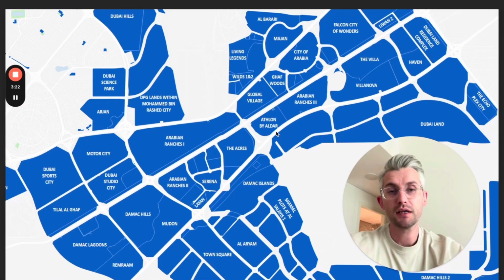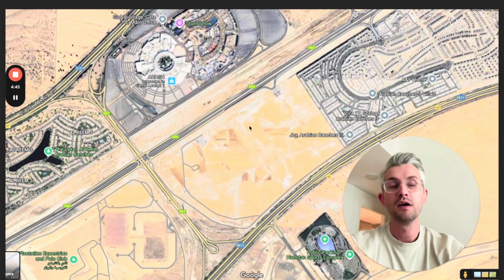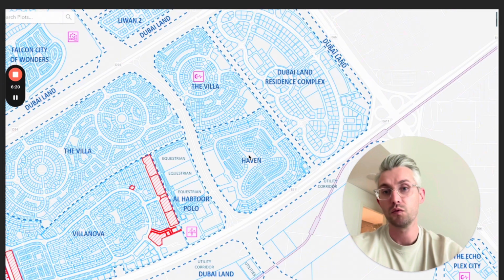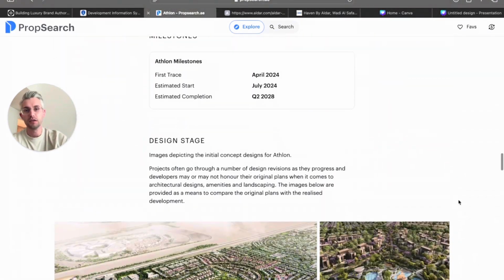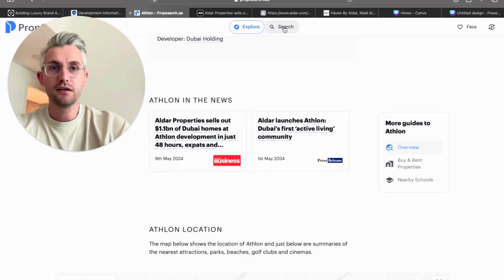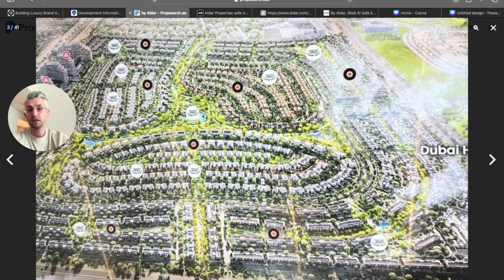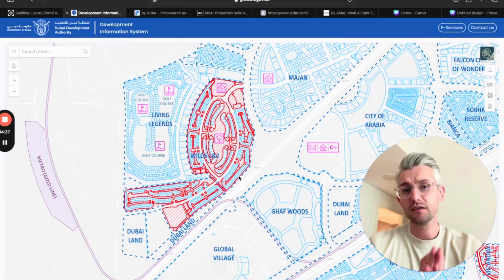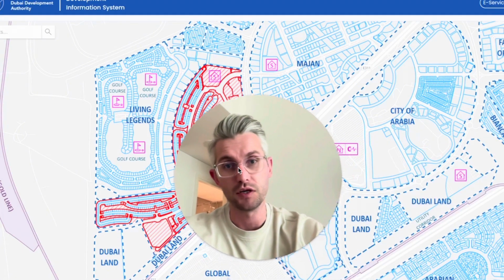New Villa Community in Dubai by Aldar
There is not much to say, you know the opprtunity at hand!

Aldar Properties, a leading real estate developer, is making significant strides in Dubai’s property market. Haven, introduced in late 2023, offers a serene living environment, while Athlon, unveiled in May 2024, is Dubai’s first ‘active living’ community, designed to promote residents’ well-being through world-class amenities and wellness-focused activities.  ￼

Building on this momentum, Aldar has partnered with Expo City Dubai to develop a major mixed-use project within the new Expo City master plan. This development will encompass residential, office, and retail spaces, further enhancing Expo City Dubai’s position as a world-class destination to live, work, and play.  ￼

These strategic initiatives underscore Aldar’s commitment to creating vibrant, sustainable communities in Dubai, catering to diverse lifestyles and setting new standards in urban living.